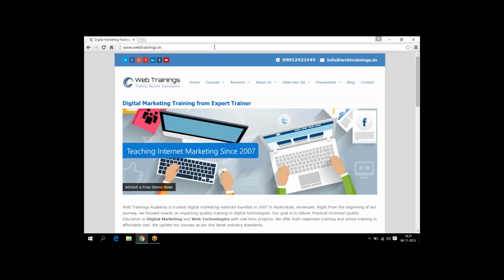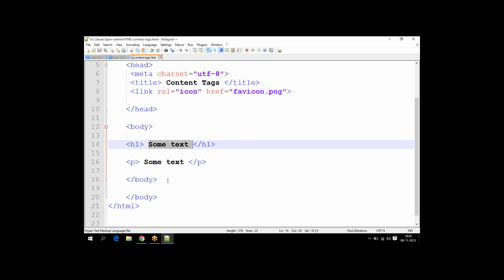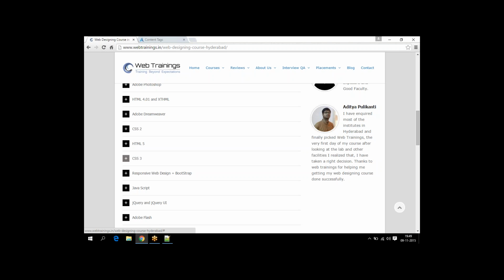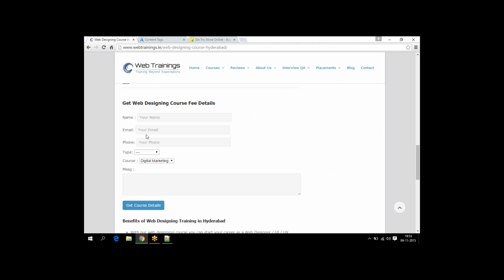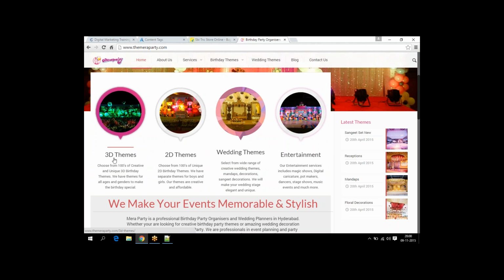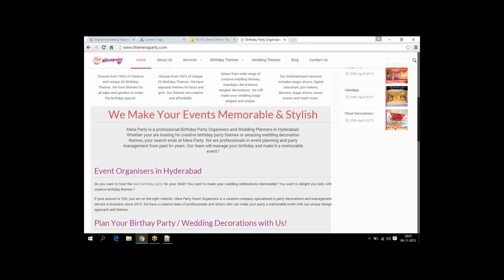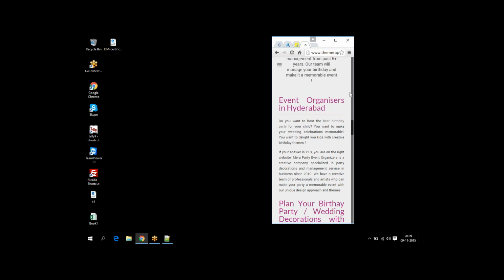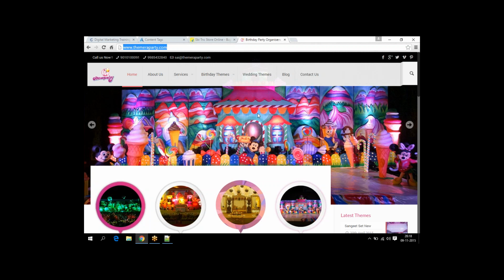Web Designing Demo Session